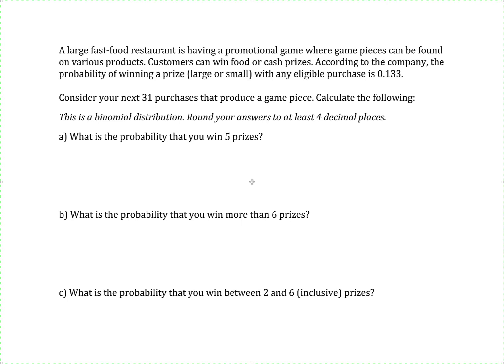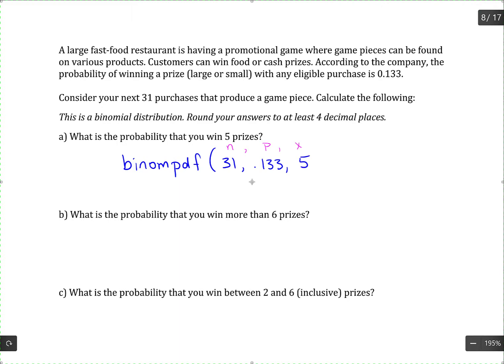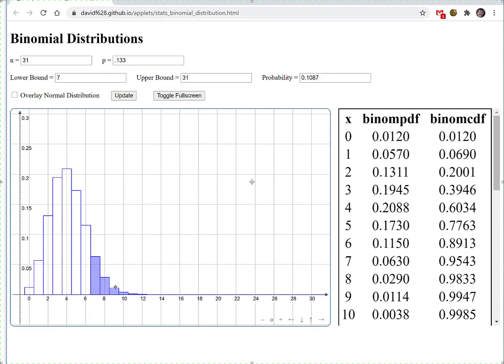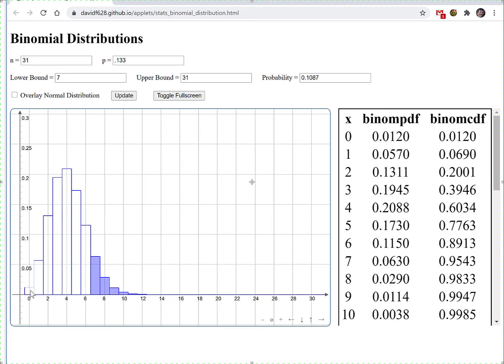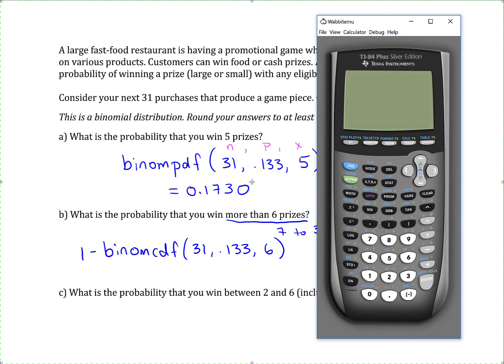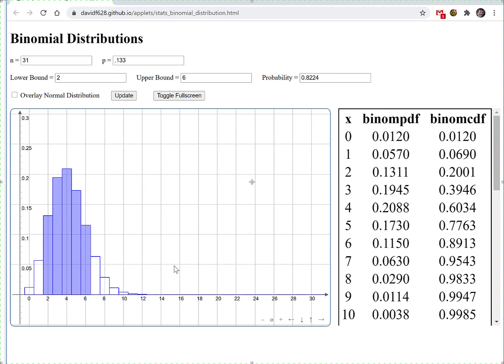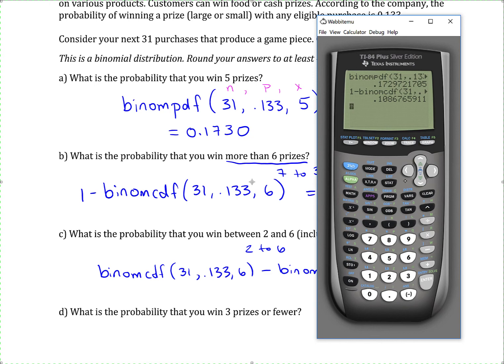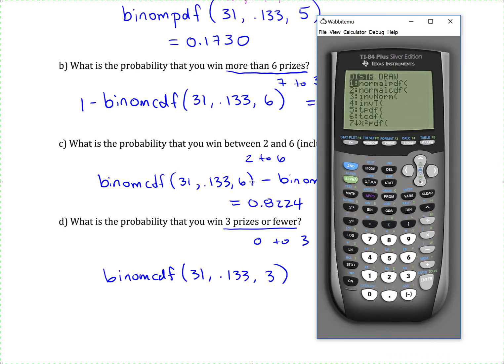Binomial Distributions: Probabilities: Fast Food Promotional Games